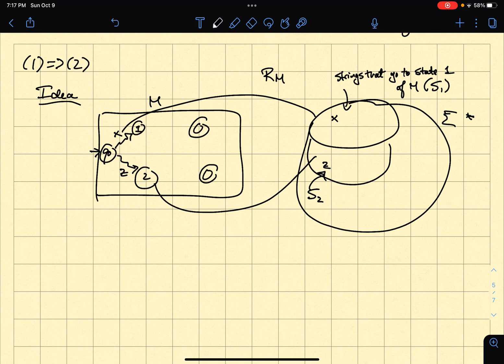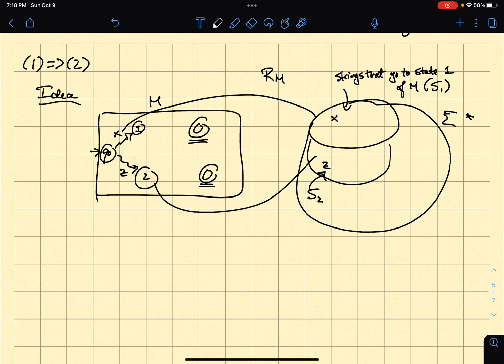Proving the Myhill-Nerode Theorem (1) implies (2)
In this video, I present the part of the proof of the M-N theorem that shows why statement 1 implies statement 2.